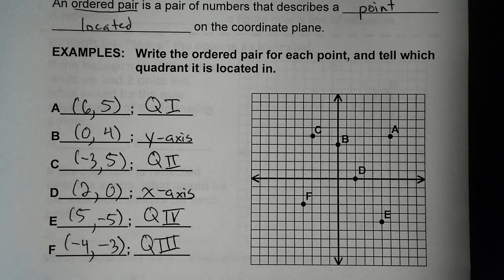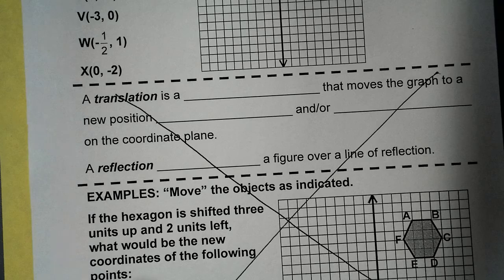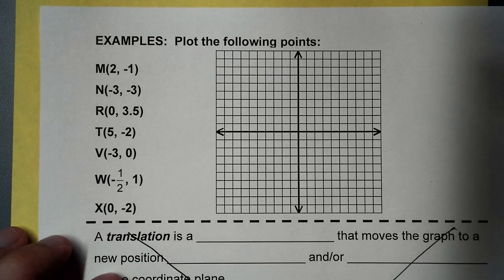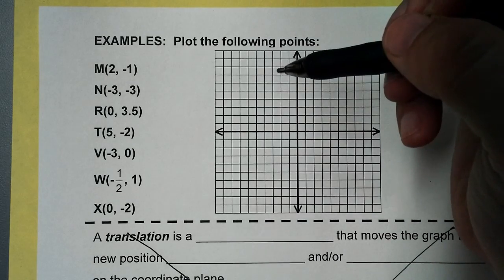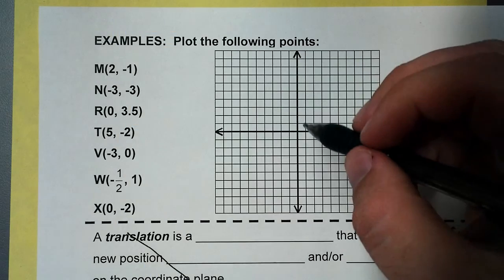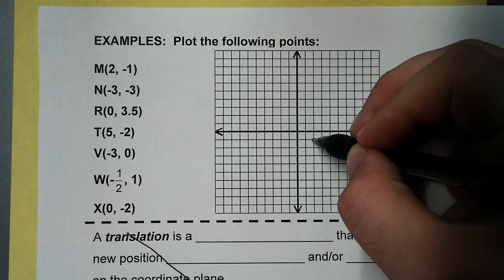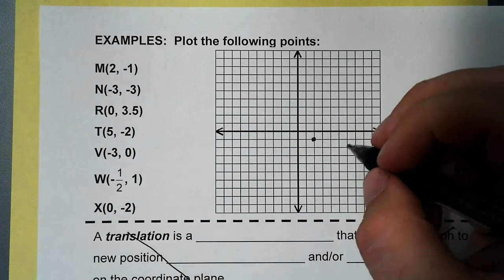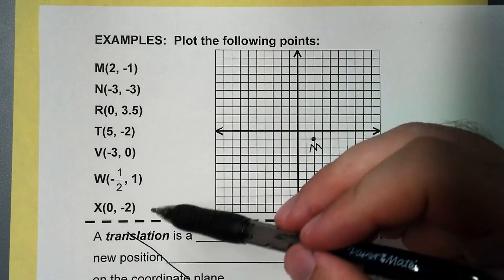Coordinate Plane Notes Part 2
This video will explain the notes on the coordinate plane. This is part 2 of 2.